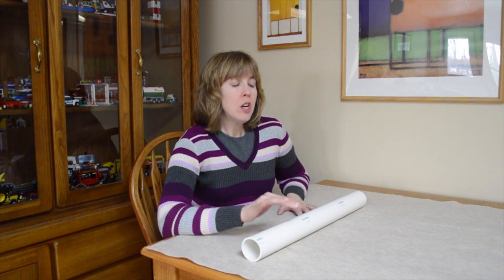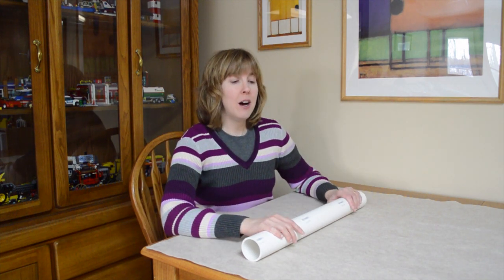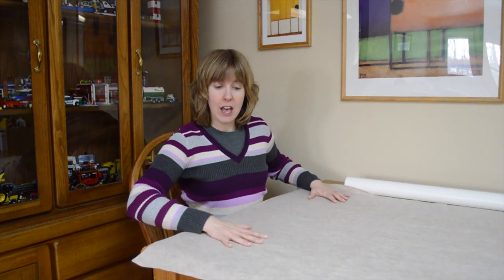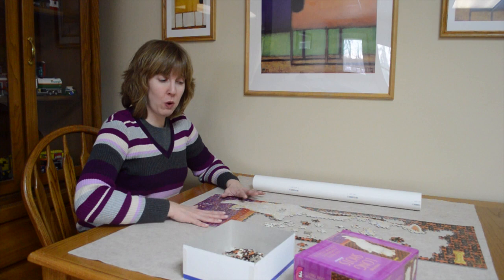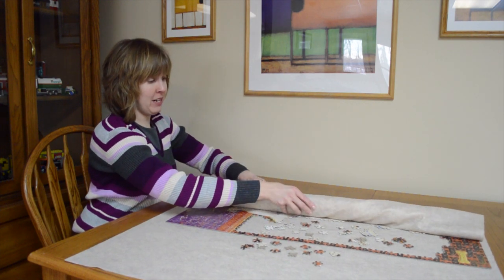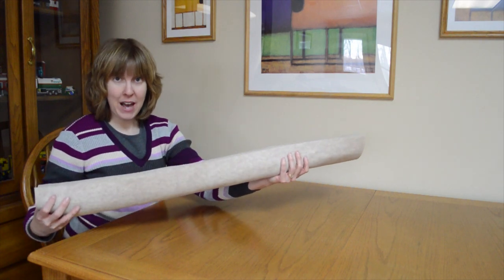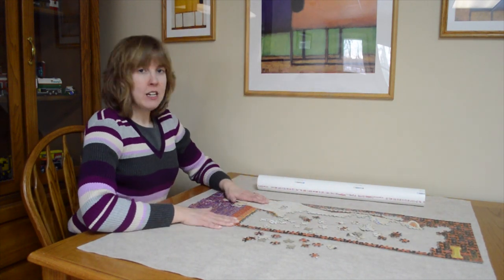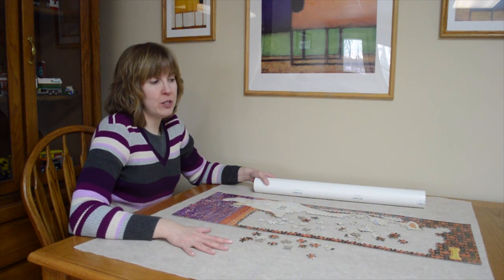How to Make Your Own Puzzle Mat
Love doing puzzles, but hate how much space they take? Make your own inexpensive puzzle mat and reclaim your table!